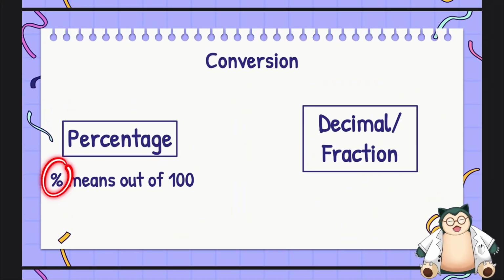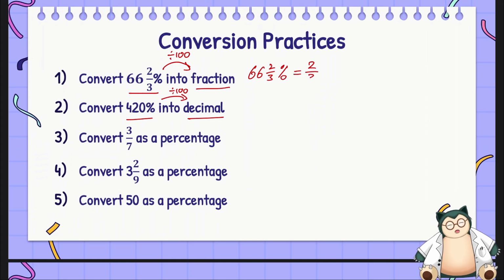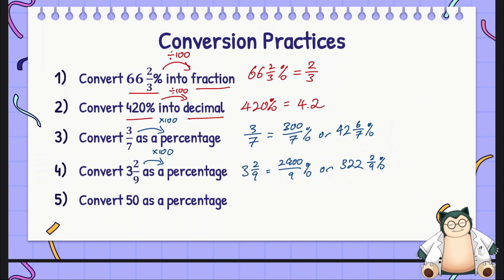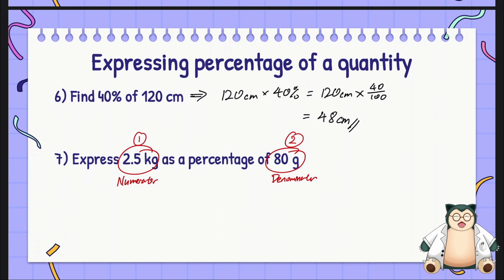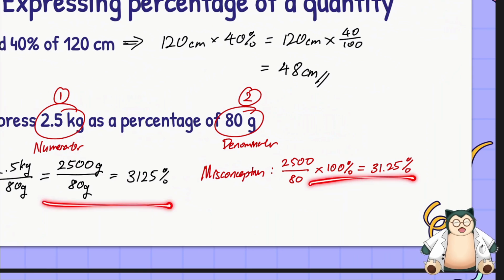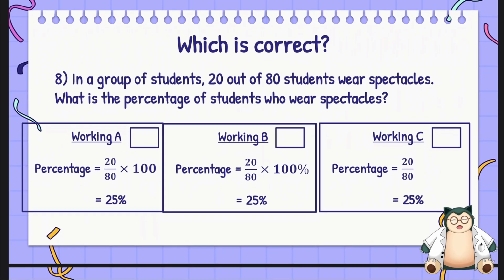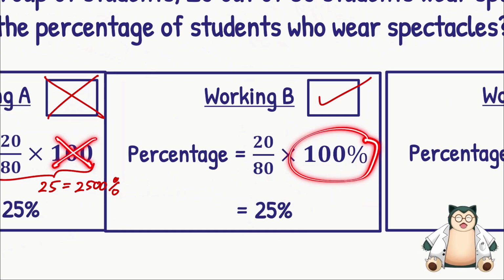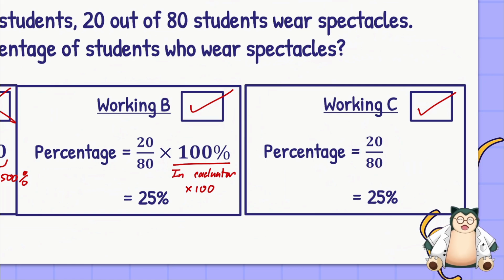Sec 1 G3 Math C8 Percentage: 8.1 Conversion of Percentage